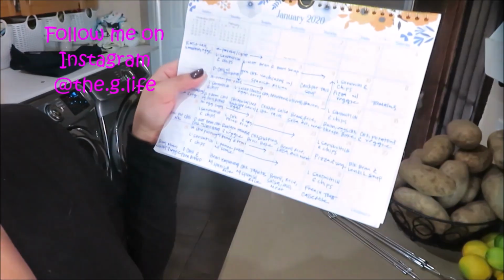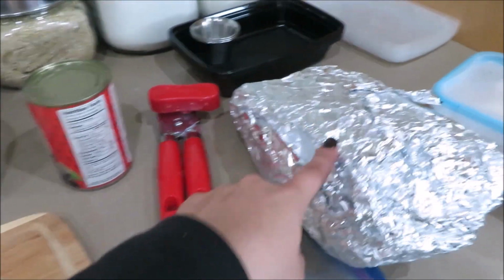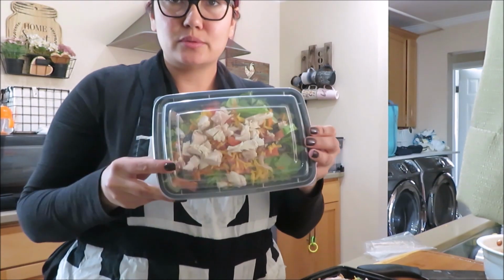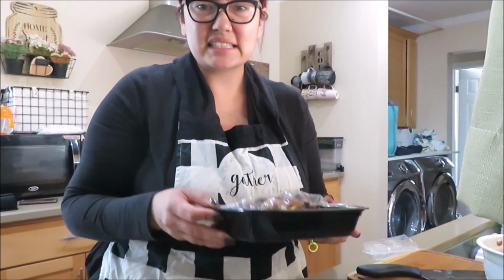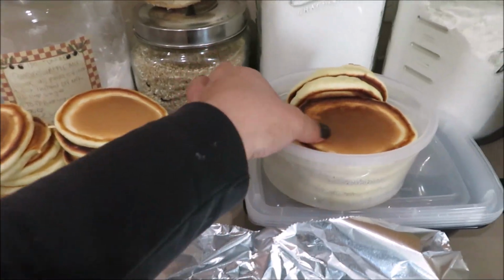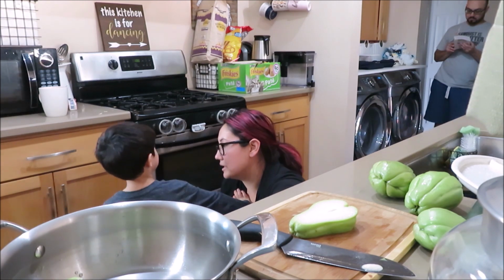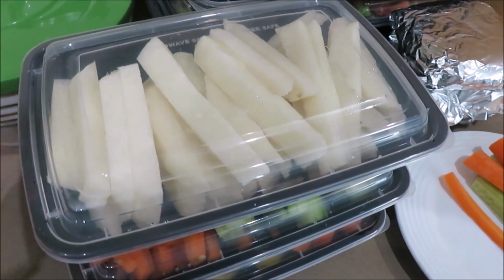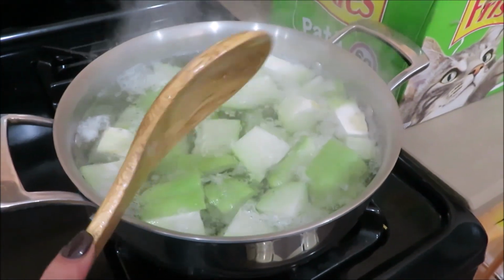FAMILY MEAL PREP | BREAKFAST, LUNCH & SNACKS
I N T A G R A M | the.g.life

Hi Everyone! My name is Blanca, I am 30 years old and live in Los Angeles, CA. I am a wife and a mother to a 2 year old boy and I'm currently pregnant with baby #2 (due March 2019). My channel is a place for me to be myself and show you all different aspects of my life. You will see many vlogs, but also organization, cleaning, shopping hauls, meal prep and sometimes crafting videos. This channel is my happy place and where I go to release everything that is scattered in my brain! I hope that you will join me in my life journey!

"Never be afraid of living, be afraid of never living your life."